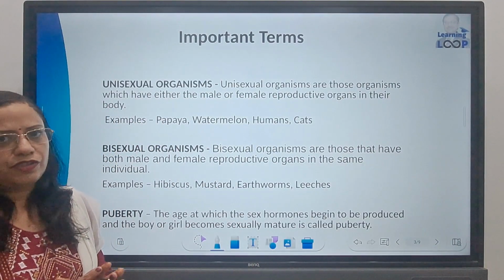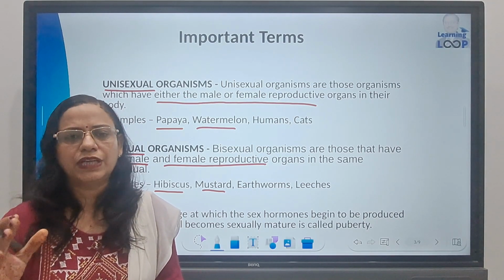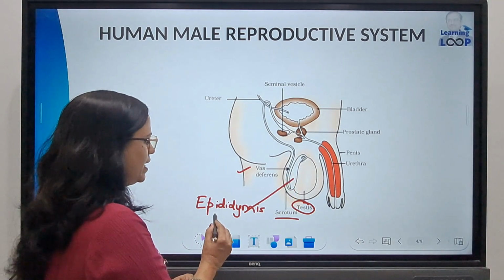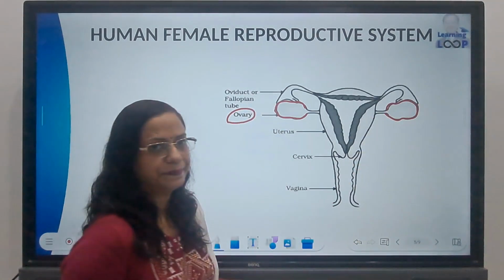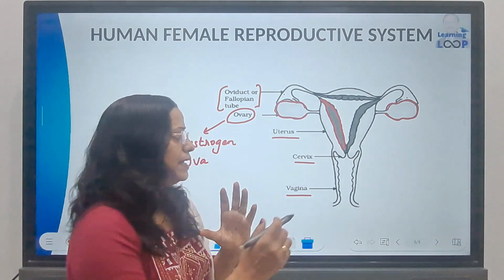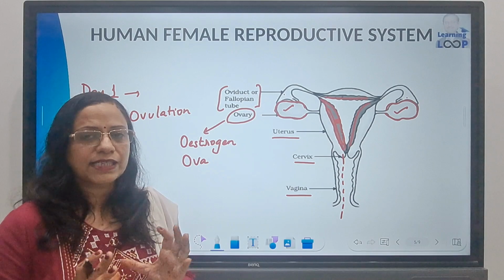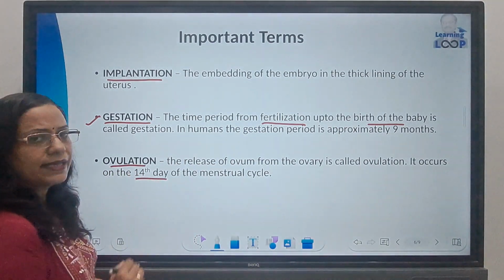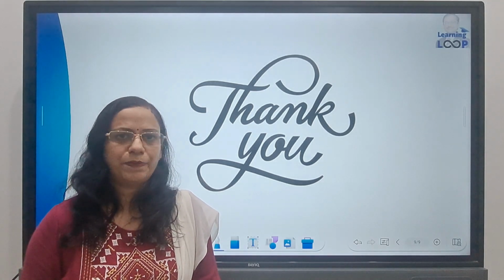Class 10 Biology - How Do Organisms Reproduce - Lecture 3